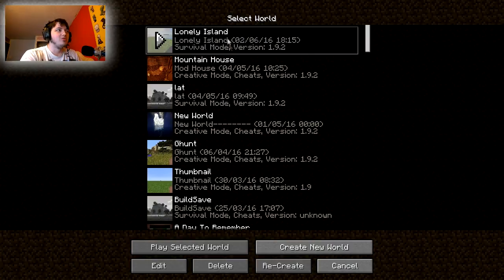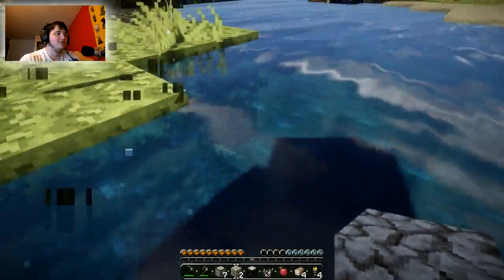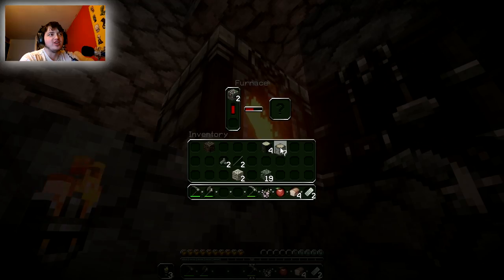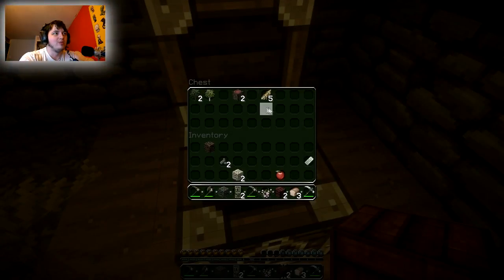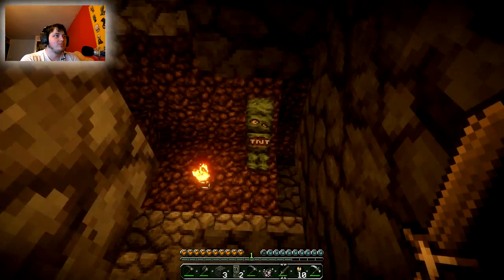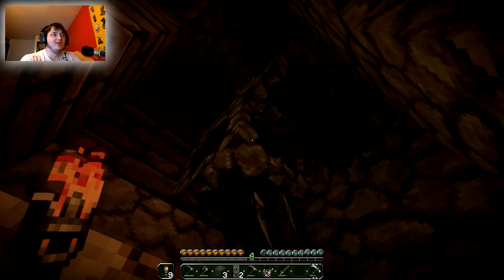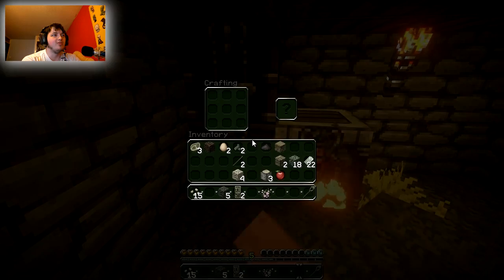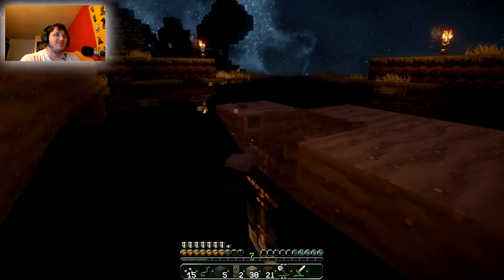Set Me Some Challenges! - Minecraft Vanilla - Lonely Island [Part 1]